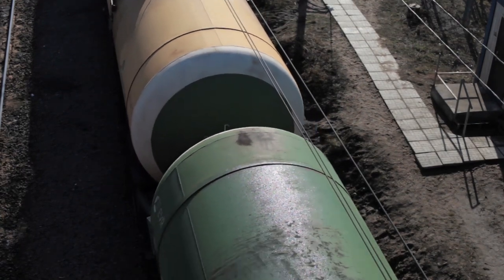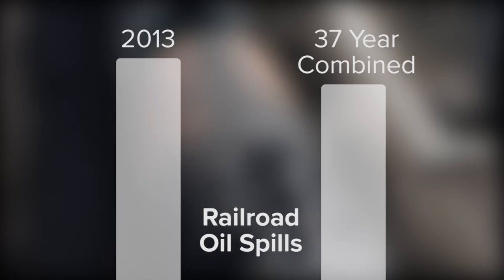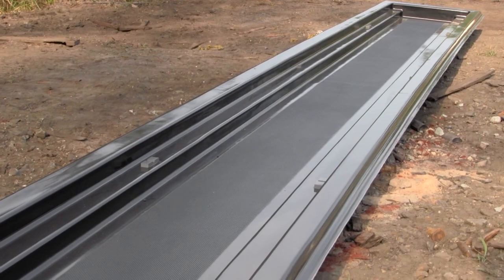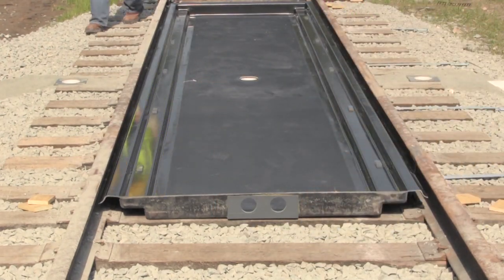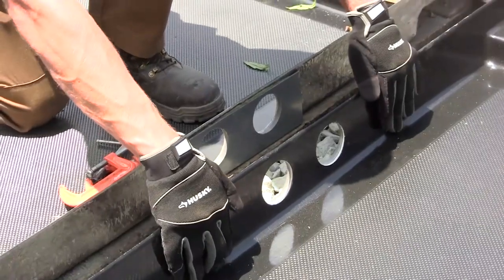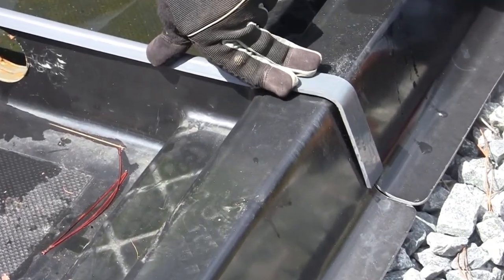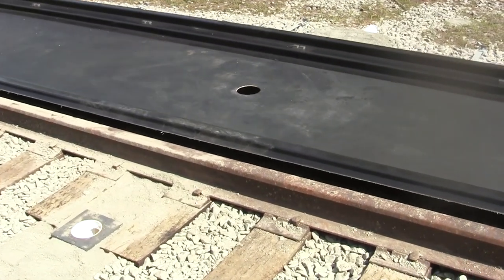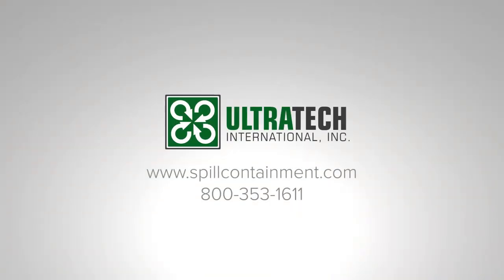Railroad Spill Containment - Ultra-Track Pans, Composite Model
The Composite Model Ultra-Track Pans have been designed to provide railroad spill containment at industrial rail sidings and locomotive maintenance facilities.  The twenty-foot long Pans can be connected and used for spill control for everything from small drips during maintenance to catastrophic spills from tanker cars.

- Easy installation - minimal site preparation (no excavation) required.

- Constructed with high strength, non-porous, corrosion resistant fiberglass for years of reliable service.

- Low profile: 20’ long x 4-7/8” high.

- Pandrol compatible.

- Railside gasket sealing system – prevents spills from leaking between Track Pans and rails.

- Optional flow through technology increases containment capacity for larger spills while minimizing cleanup of smaller spills.

- Optional drainage manifold allows Center and Side Pans to drain to oil/water separators, holding ponds, etc.

- Drainage manifold comes with clean out port to allow for removal of sludge blockages, etc. Installation requires minimal ballast removal.

- Optional polyethylene grating package available for safer foot traffic.